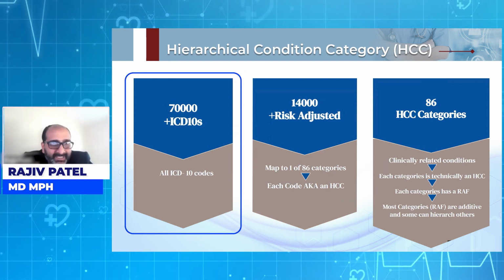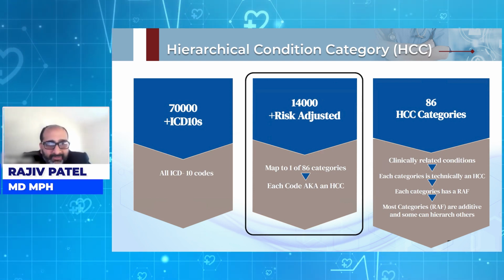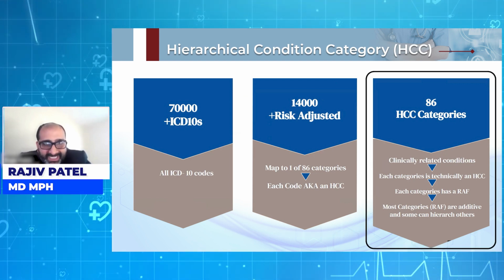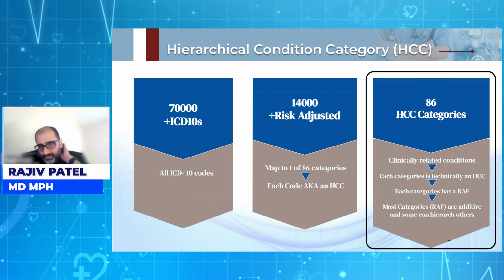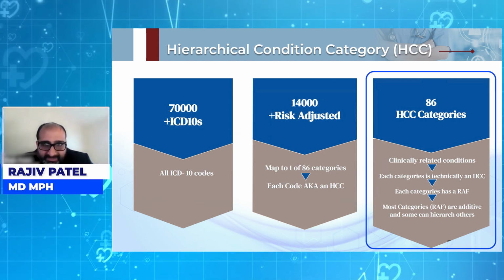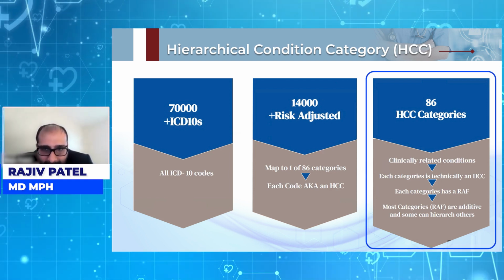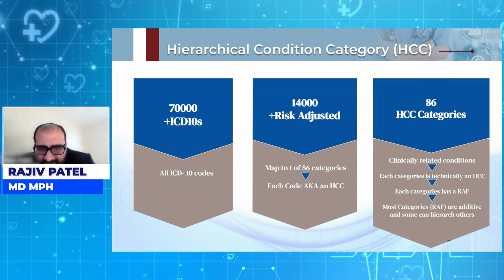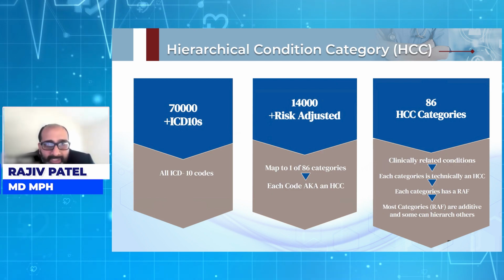New to Medicare? You Need to Know This!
If you’re a health care provider, check out the PrevMed Network

Founded by Dr. Ford Brewer MD, MPH, board certified preventive and occupational medicine physician.

🩺At the PrevMed Network, our value-based programs allow providers to focus on patient care while we focus on all of the requirements from CMS and the health plans. We tailor our programs to the individual characteristics of each provider.